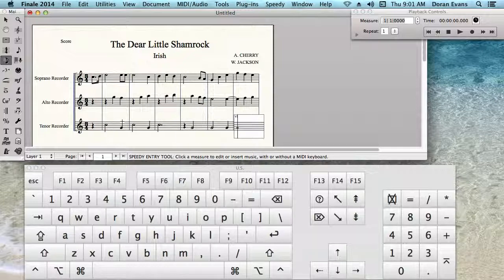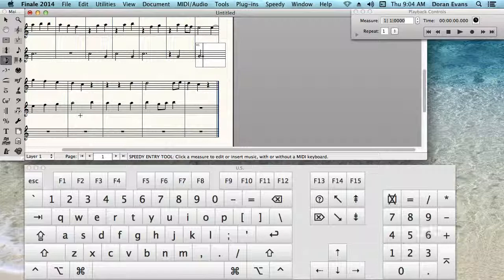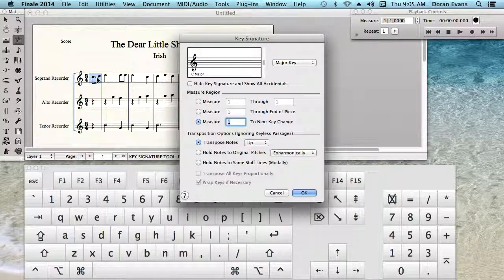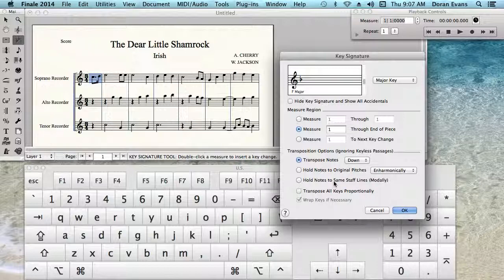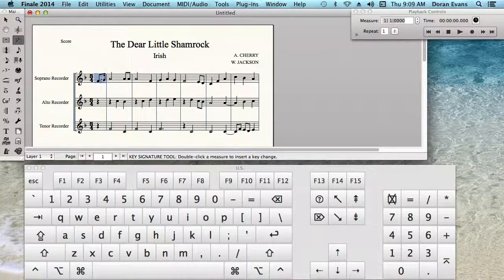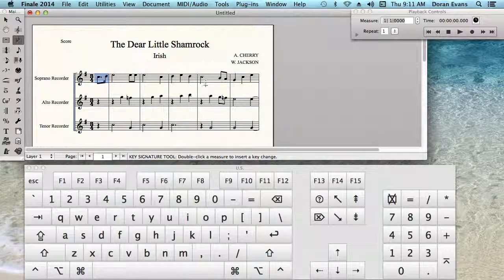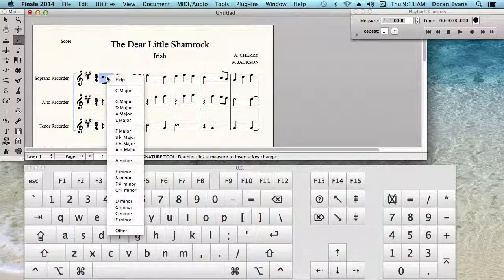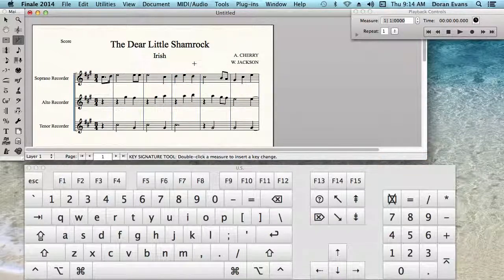17 Key Signature Tool